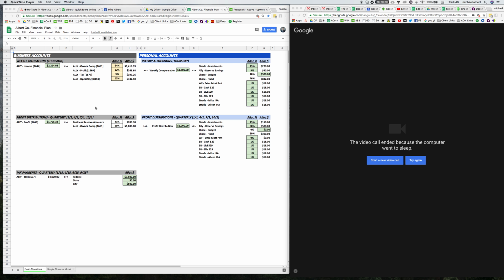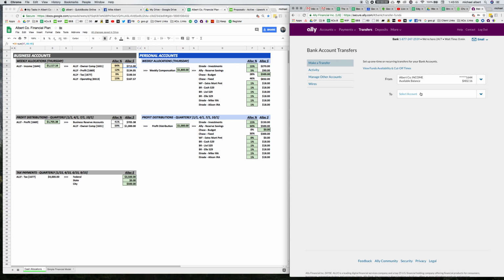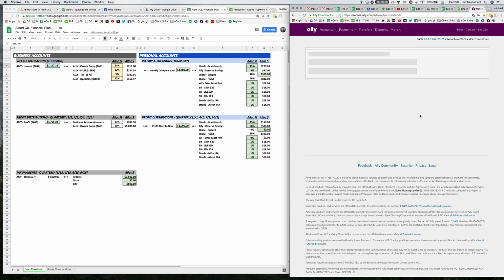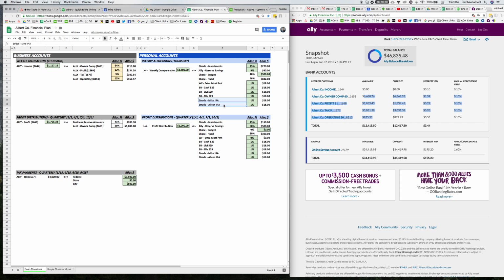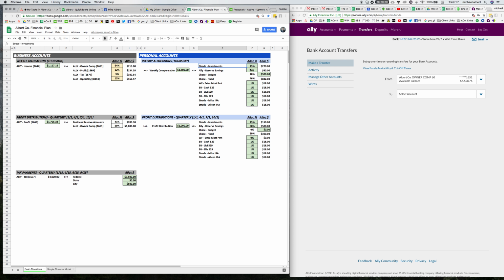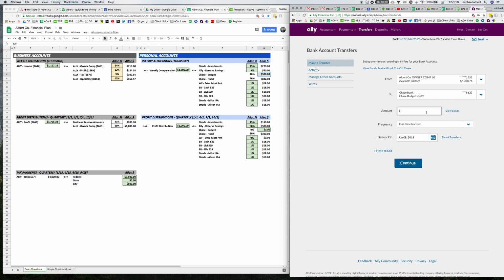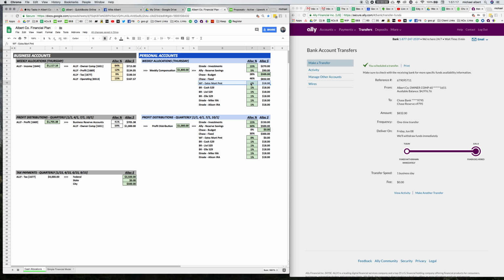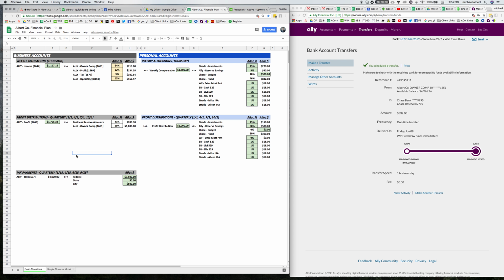How I Manage My Business' Weekly Cash Allocations - 2018.06.07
The day-to-day management of money is something that stumps the majority of small businesses.  Over the years, I've developed a way of managing the cash so that I can operate with significantly less stress about money.  Each week I do a cash allocation (just like the one in this video).

Download the google sheets template here:
goo.gl/wWX6bf